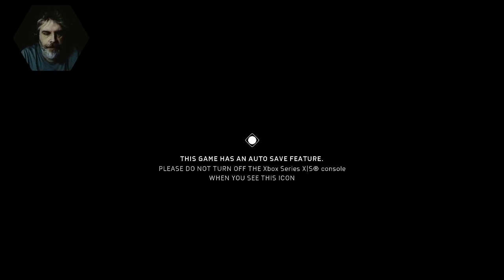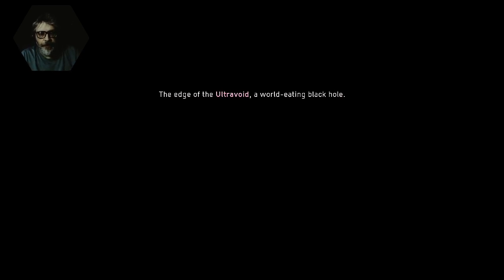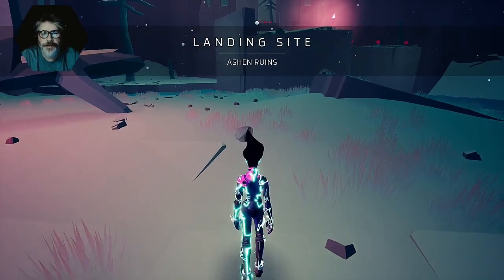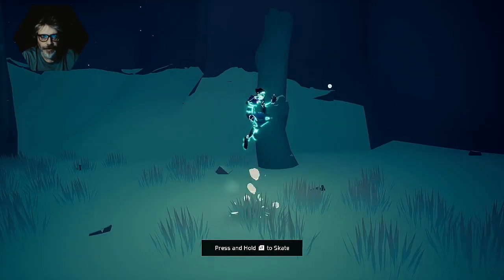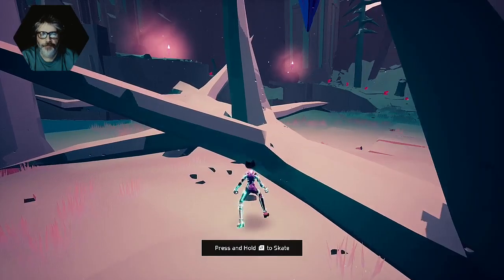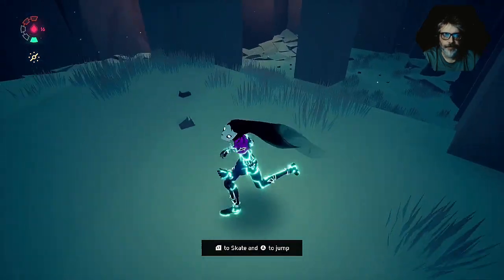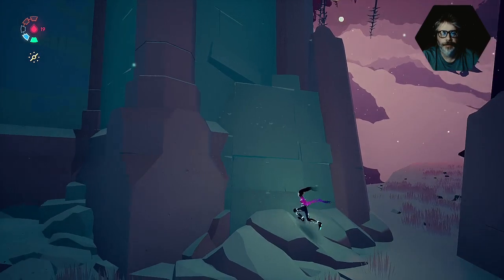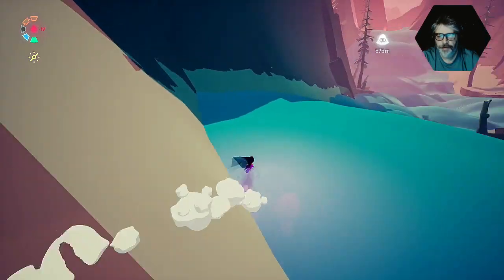One Man Ramble : Solar Ash